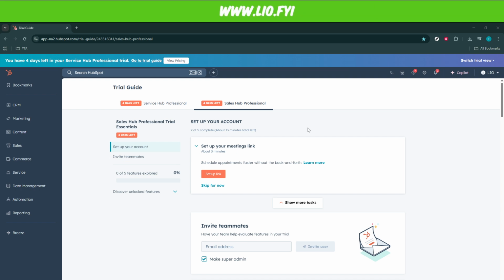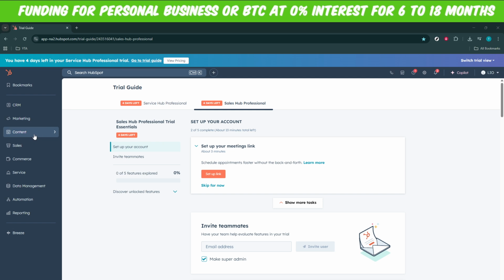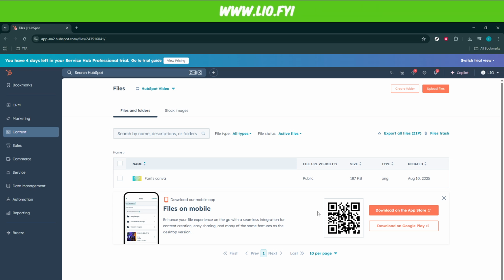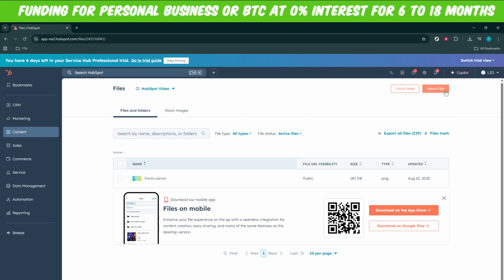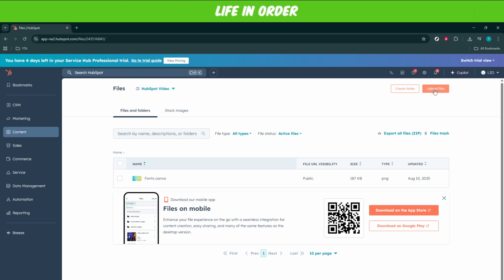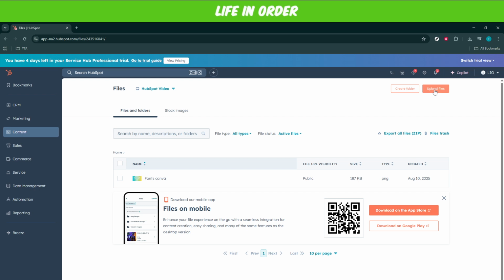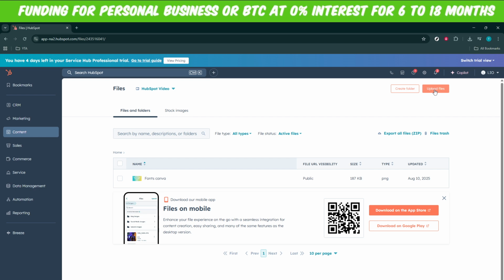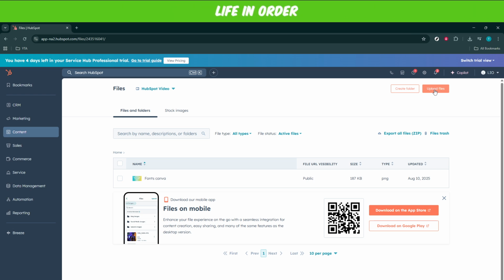How to upload files to use in your HubSpot content 2025